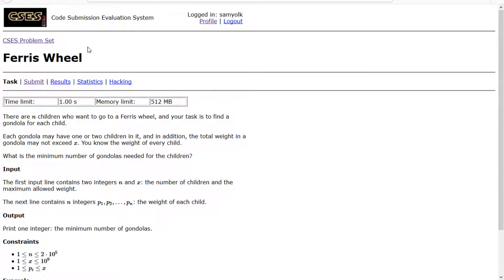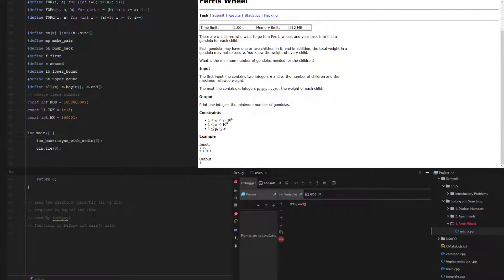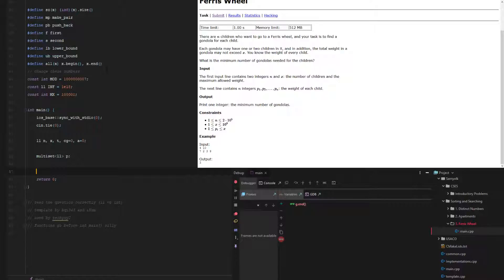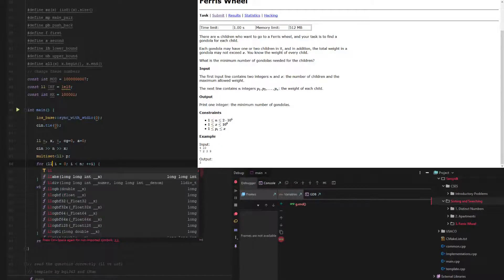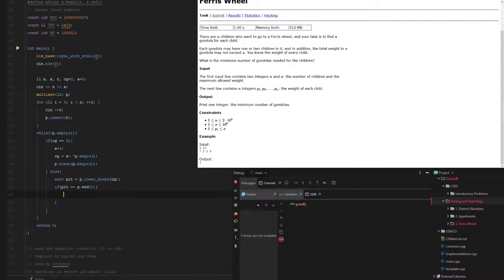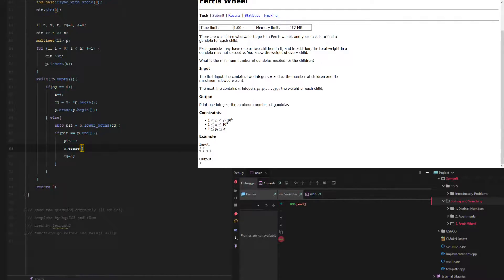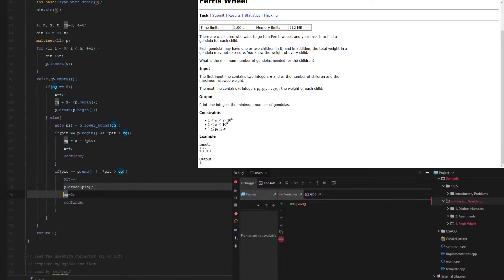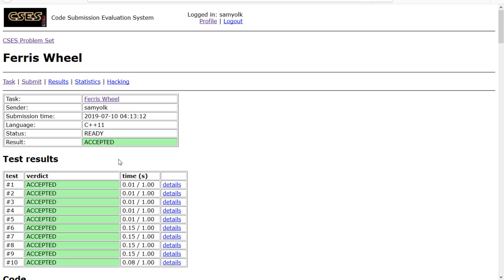Ferris Wheel - CSES Sorting and Searching #3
so follow me there! I stream everything from web design to Minecraft :)

There are n children who want to go to a Ferris wheel, and your task is to find a gondola for each child.

Each gondola may have one or two children in it, and in addition, the total weight in a gondola may not exceed x. You know the weight of every child.

What is the minimum number of gondolas needed for the children?

Input

The first input line contains two integers n and x: the number of children and the maximum allowed weight.

The next line contains n integers p1,p2,…,pn: the weight of each child.

Output

Print one integer: the minimum number of gondolas.

Constraints
1n2105
1x109
1pix
Example

Input:
4 10
7 2 3 9

Output:
3